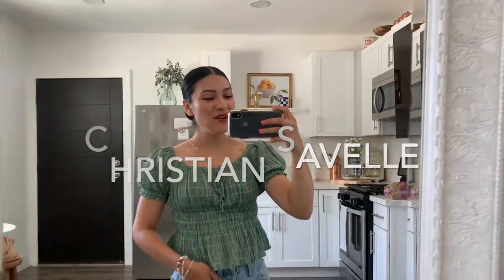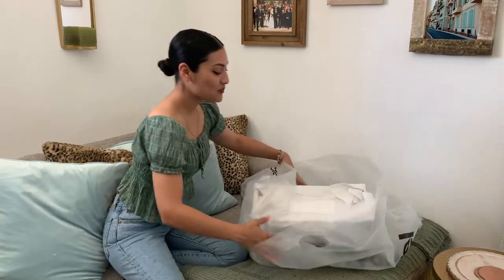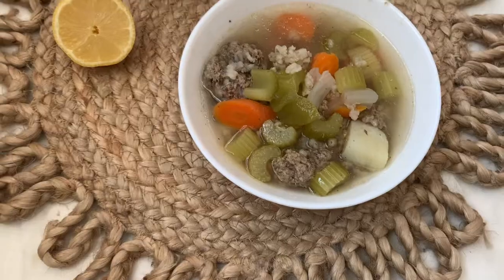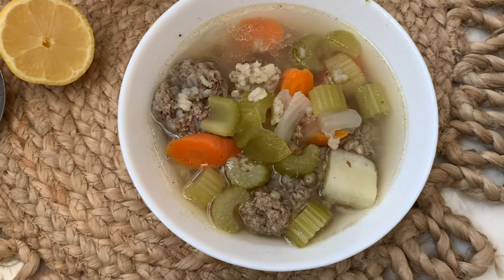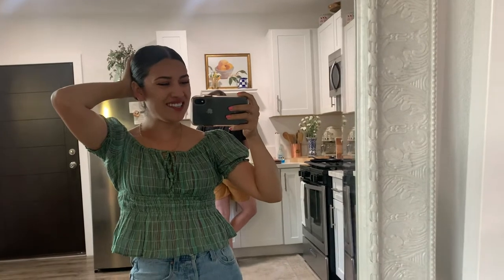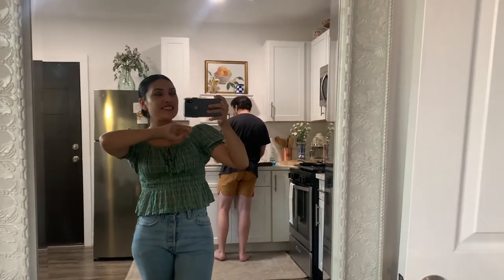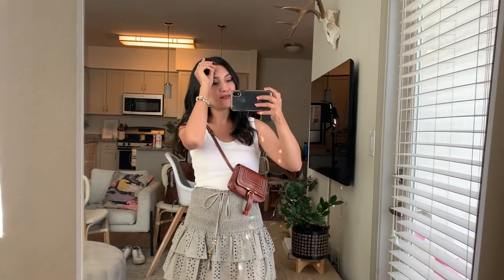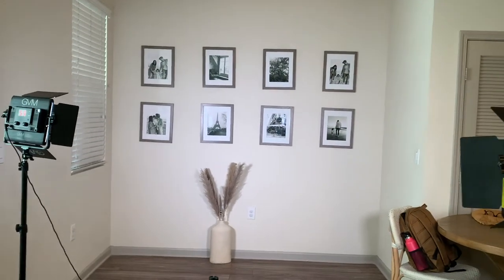SMEG REVIEW | WHY I LIKE SMEG PRODUCTS | Christian Savelle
SMEG REVIEW | WHY I LIKE SMEG PRODUCTS

Snowy Peaks - Chris Haugen